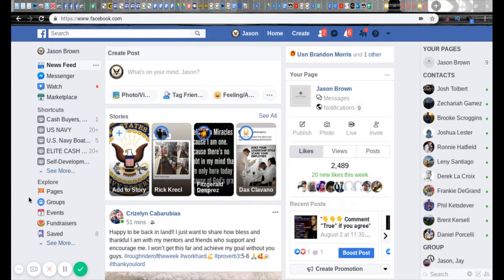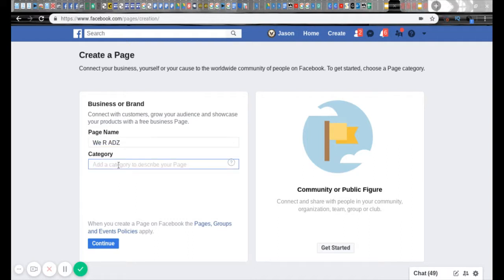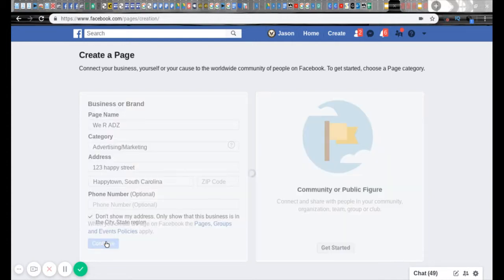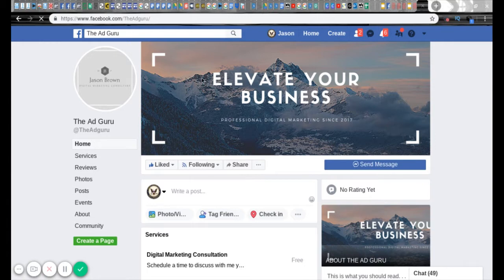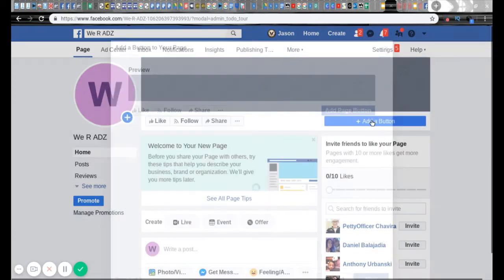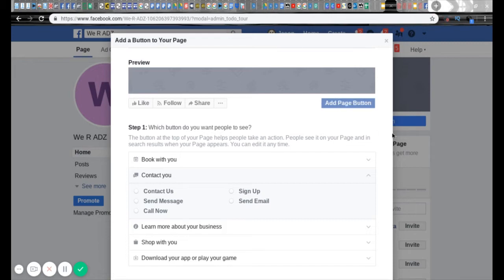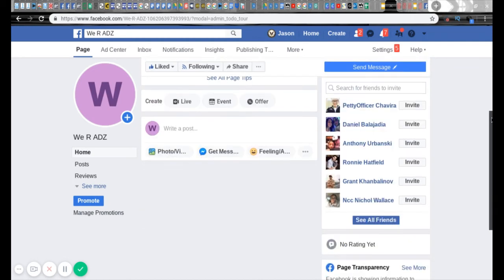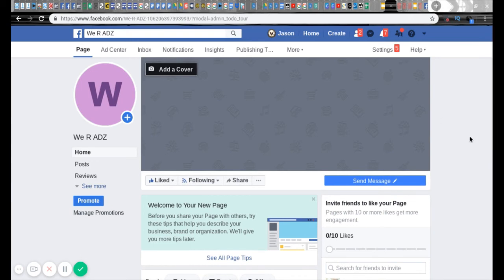How to create a Facebook business page - step by step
Learn how to create a Facebook business page, step by step, and learn ways to make it relevant and appealing to your visitors.

This video was edited entirely using FilmoraPro9.